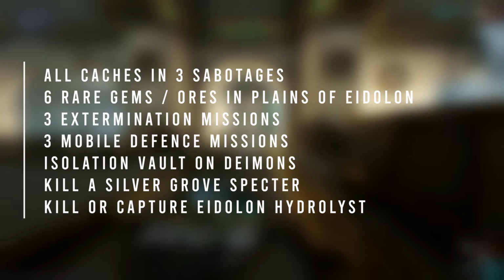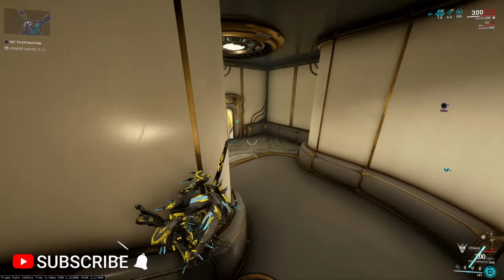Nightwave Done Quick - 22nd Nov 2021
Another week, and its time for some more Nightwave. Another week where theres not a lot of overlap in the challenges. However, hopefully I can share some helpful tips still!

My glyph has gone GLOBAL! If you would like a copy of my glyph for your collection, you are able to grab one from this link! Feel free to send me pics on twitter with you showing off the glyph ingame!

Chapters:
00:00 Intro
0:20 Nightwave Task List
0:56 All Caches In Sabotage
1:35 Deimos Isolation Vault
2:00 Silver Grove Specter
4:15 Outro

IGN: H3dsh0t

Special Thanks go to these amazing patrons!:

Steven Ellis
Rat